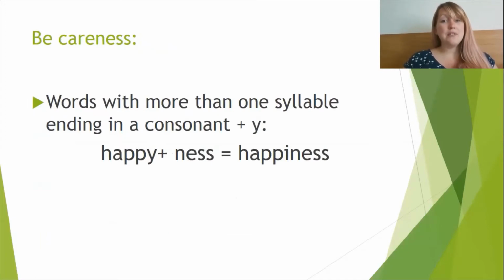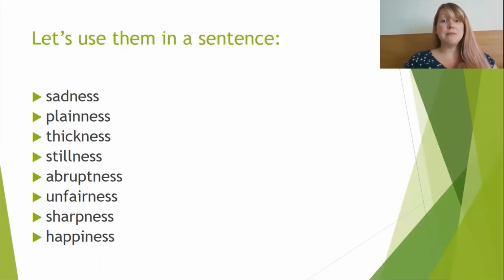Phase 6 phonics for 3rd July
Join Miss Rachael for another phonics lesson!